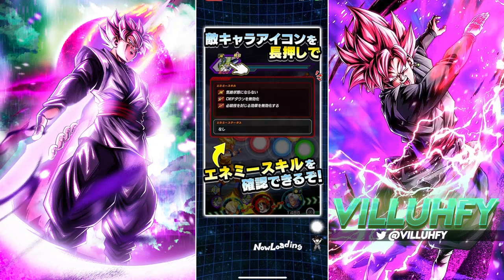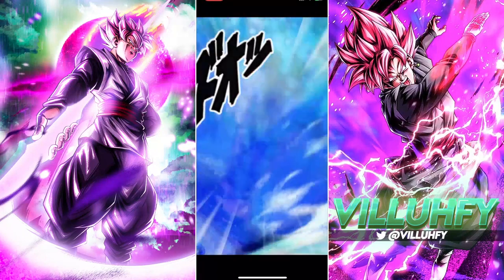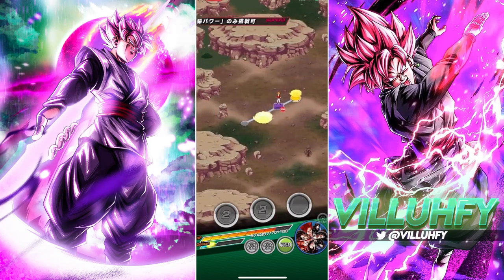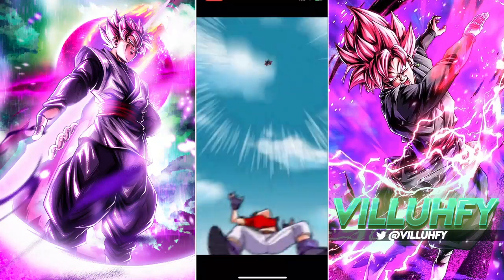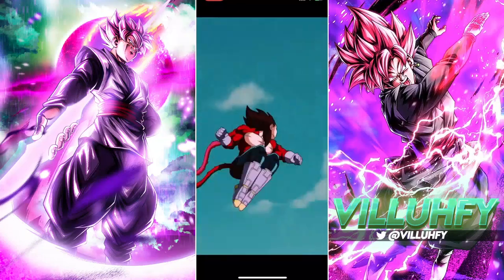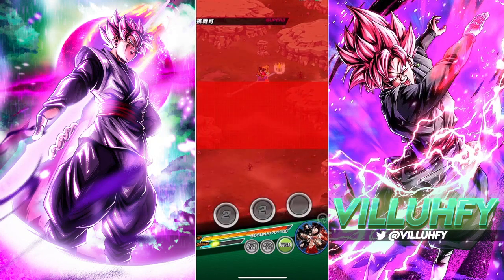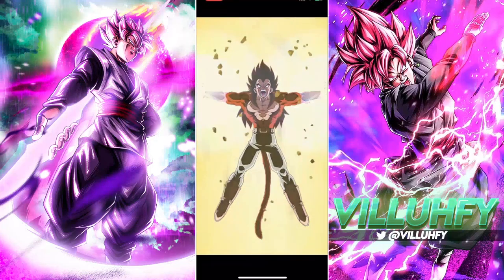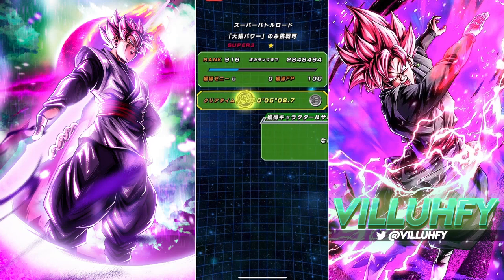[GLOBAL GUIDE] GIANT APE POWER SUPER BATTLE ROAD, AS EASY AS IT GETS LOL!!! | Dokkan Battle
Video: [GLOBAL GUIDE] GIANT APE POWER SUPER BATTLE ROAD, AS EASY AS IT GETS LOL!!! | Dokkan Battle

Socials :)

Check out 59Gaming